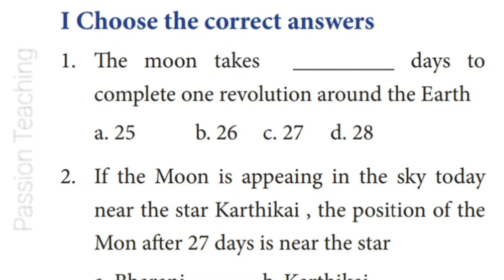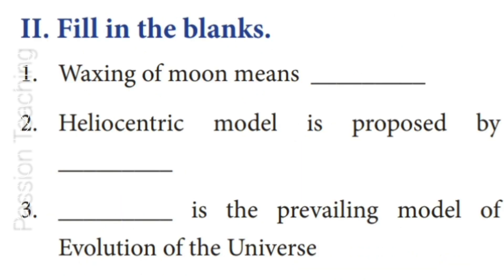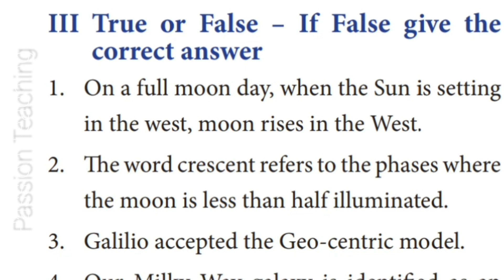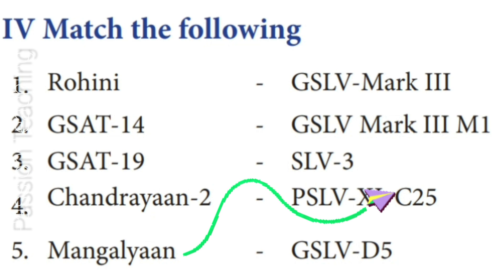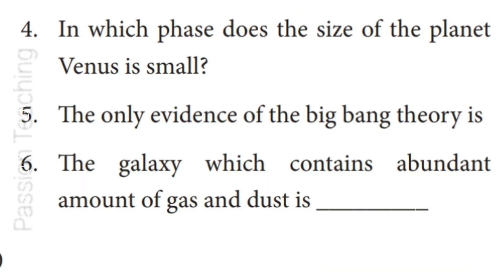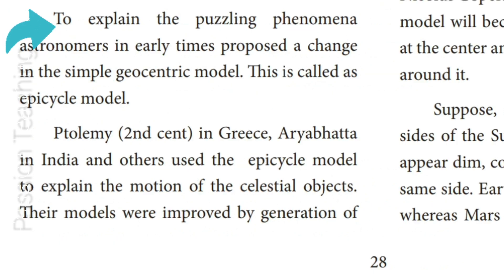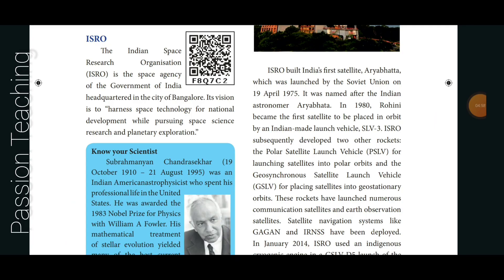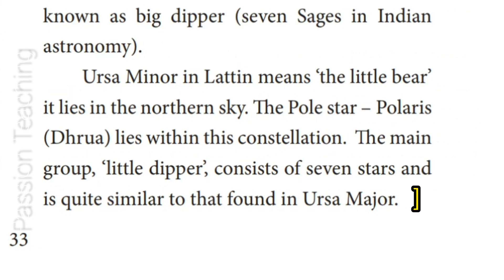Passion Teaching Channel | 7th std science term 3 | Unit 2 | Book back exercises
Passion Teaching Channel. This video is prepared for 7th std students. Science Term 3 Unit 2.Book back exercises.